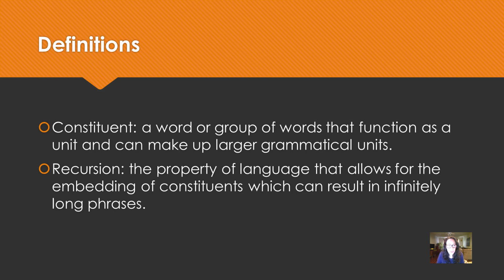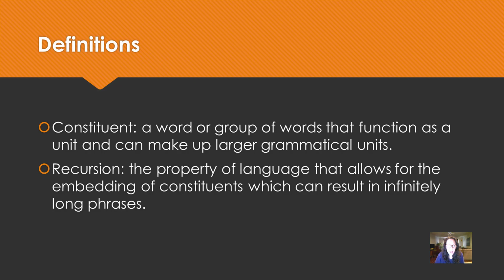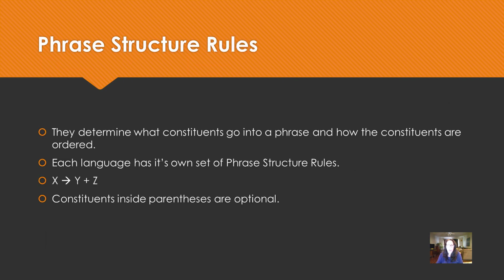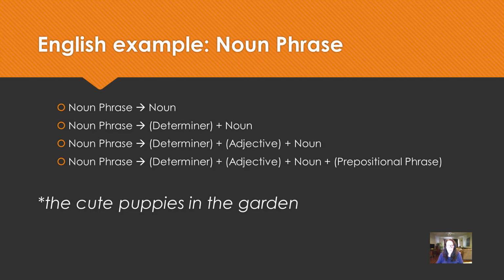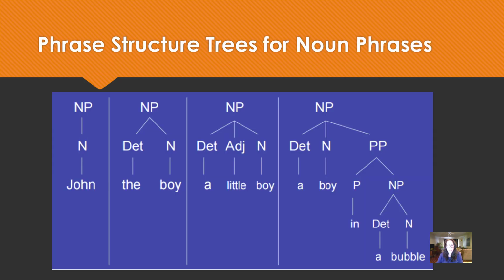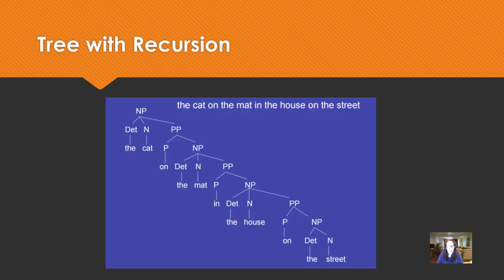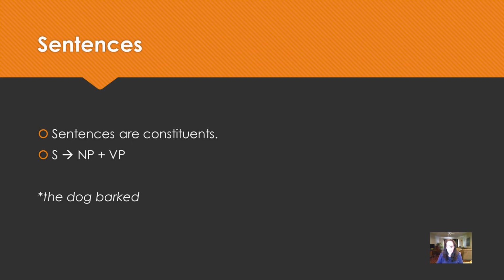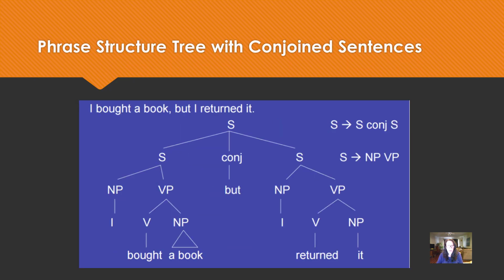phrase structure rules